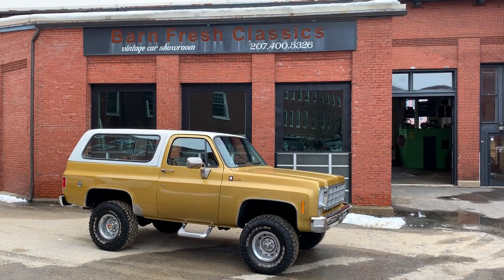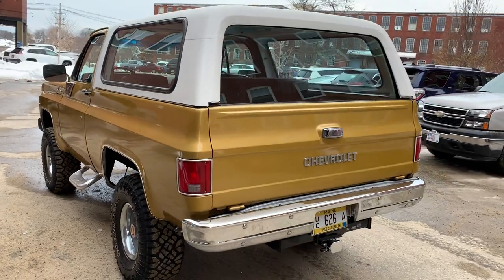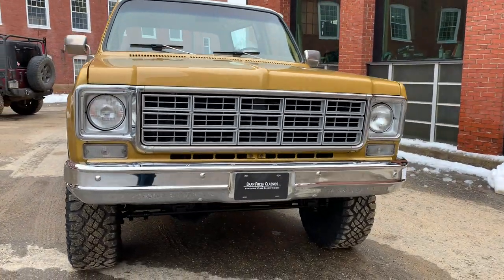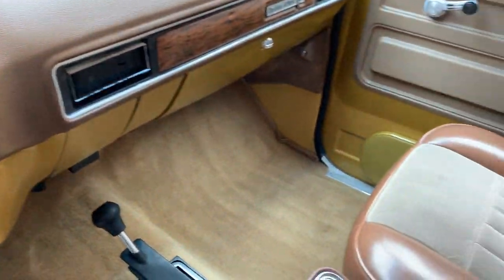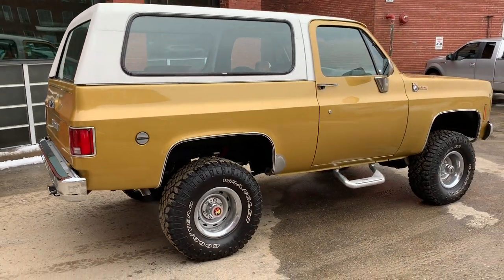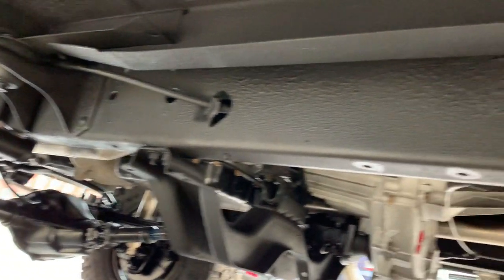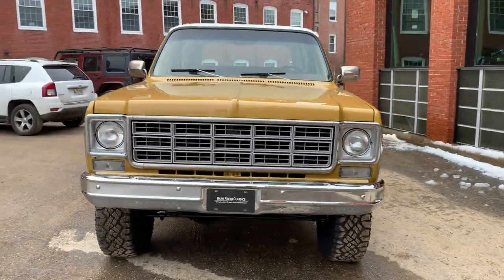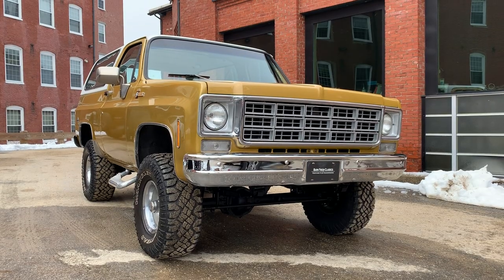1976 Chevrolet K5 Chevy Blazer 350 w/ Automatic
1976 Chevrolet K5 Blazer